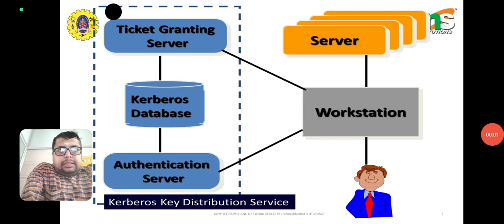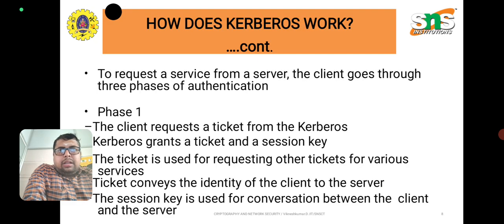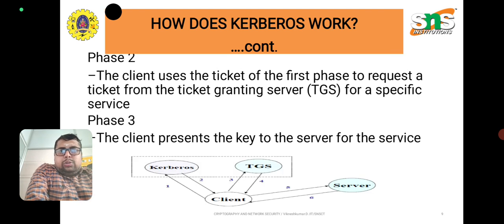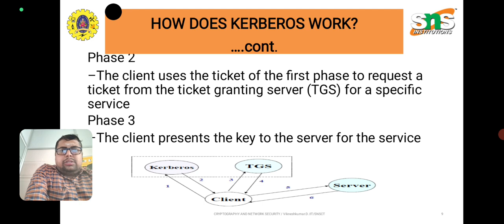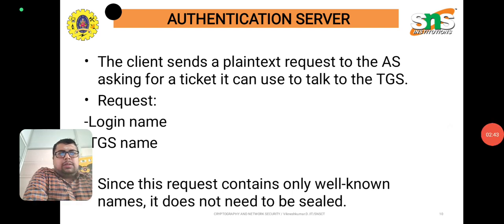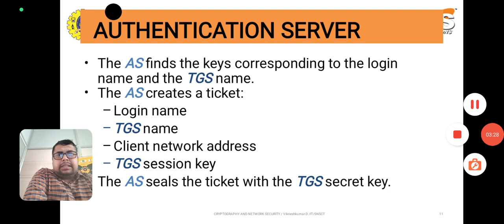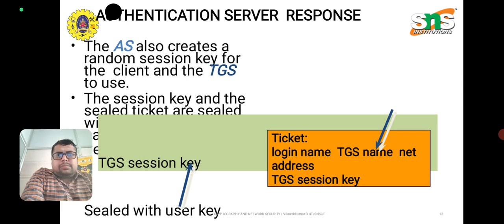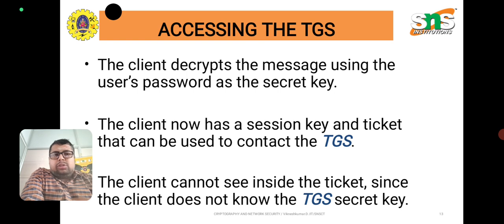V-2 Authentication in Keberos#snsdesignthinkers